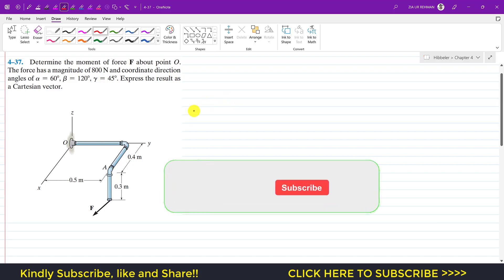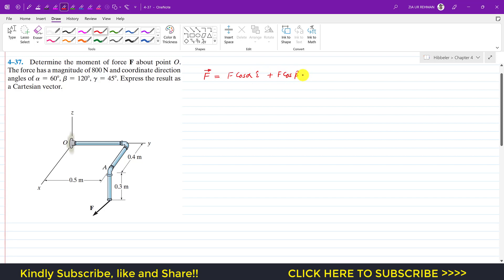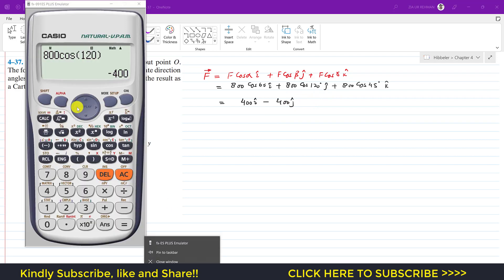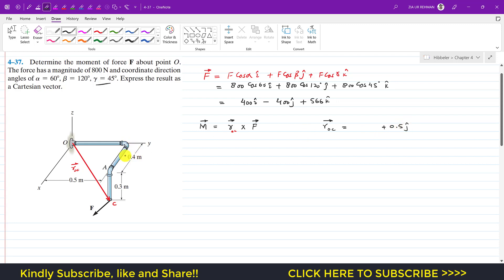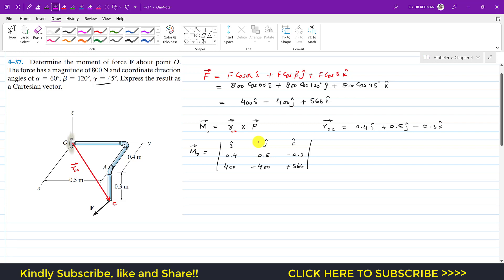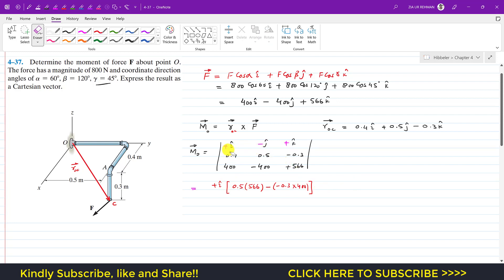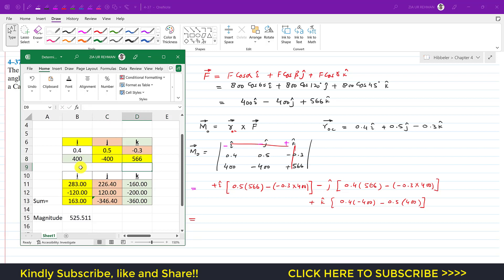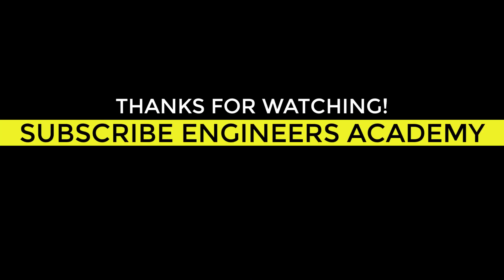4-37 Force System Resultant Moments Chapter 4 (Hibbeler Statics 14th Edition) Engineers Academy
4–37. Determine the moment of force F about point O.
The force has a magnitude of 800 N and coordinate direction
angles of a = 60, b = 120, g = 45. Express the result as
a Cartesian vector.